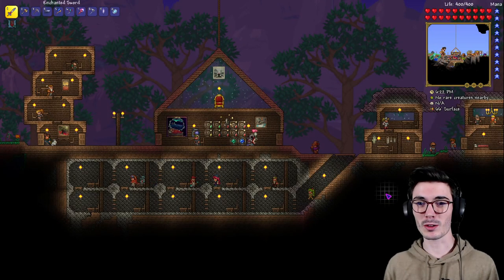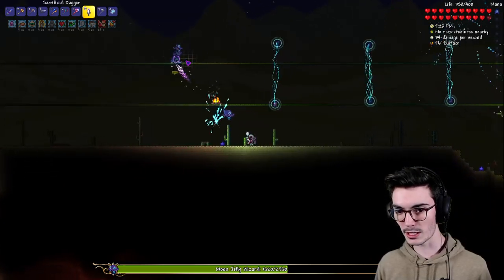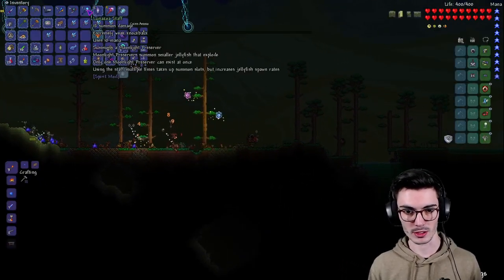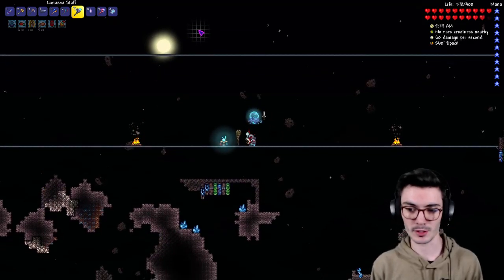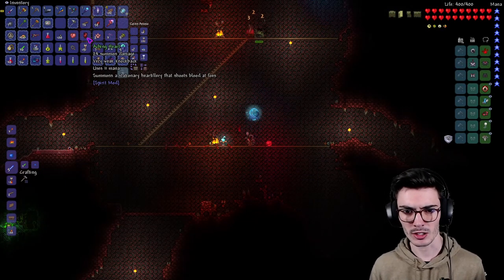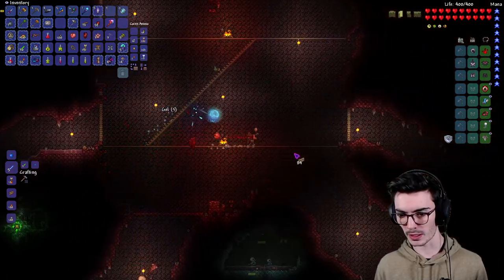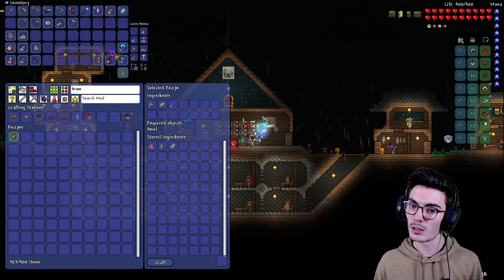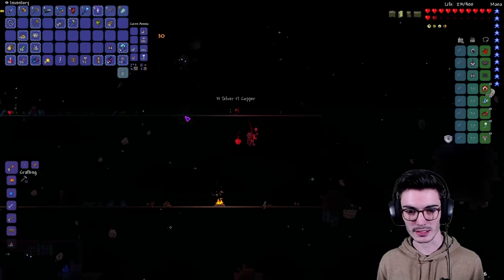Whose Got A Bigger Brain? - Terraria Spirit Mod Let's Play! #6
Hello Kargoh Krate! Welcome to the SpiritMod Let's Play! We get the weapon we've been farming for forever and we also take on the Brain of Cthulhu

Mods Used:
Spirit Mod, Sleep Mod, Smart Doors, WeaponOut Lite, Boss Checklist, Chippy's Rod Of Discord Timer, Boss Cursor, Veinminer, Magic Storage, Recipe Browser, What Mod is This From?, Yet Another Boss Health Bar, Alchemist NPC Lite

🌳 What is Terraria: Terraria is a 2D action-adventure sandbox video game developed by Re-Logic. The game was initially released for Microsoft Windows in May 2011, and has since been released for various consoles, handhelds, and mobile devices. Gameplay of Terraria features exploration, crafting, building, and combat with a variety of creatures in a procedurally generated 2D world.